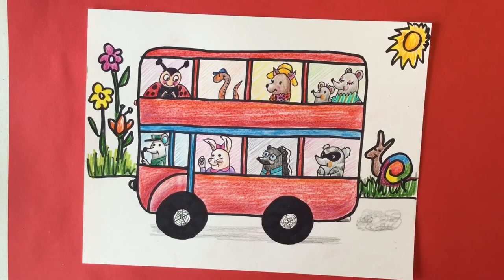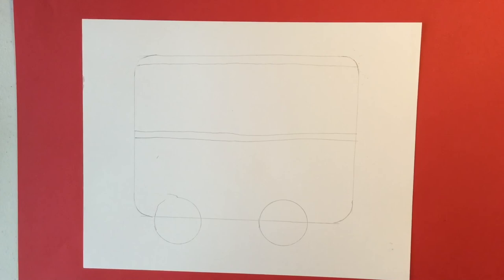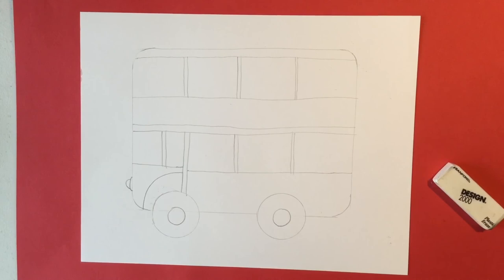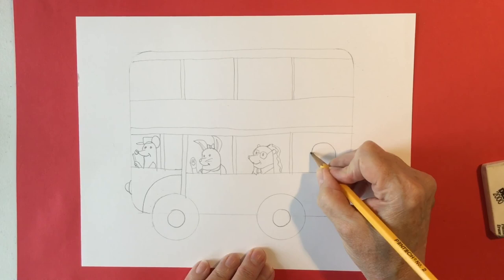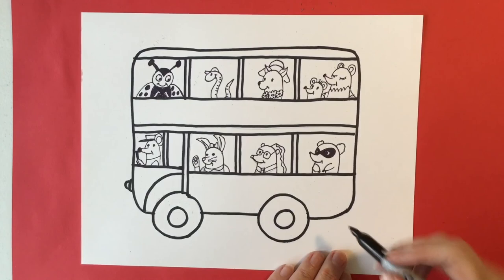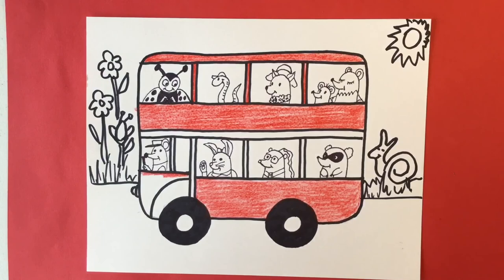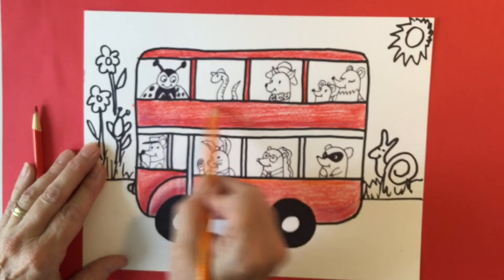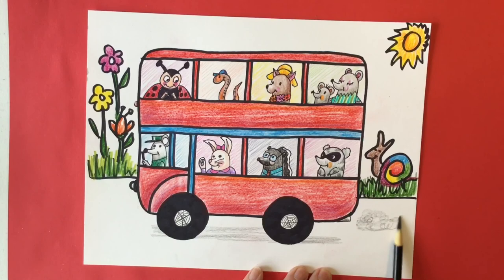Woodland Bus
Draw this whimsical double deck bus filled with tiny woodland creatures. This lesson also includes shading techniques with colored pencil.  This project was inspired by paint_craft_chloe an 8 year old artist on Instagram.  If you have a chance follow her to see her wonderful art.

Materials:
2 pieces of 8.5 x 11 paper or card stock paper
Scissors, pencil, eraser, Fine black Sharpie and ultra fine black sharpie,
Colored pencils
Your imagination ❣️